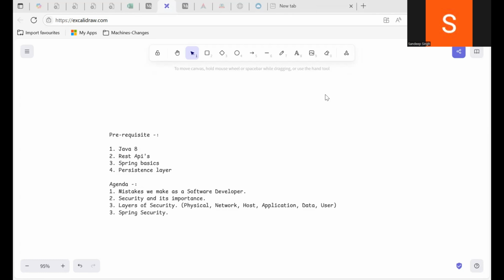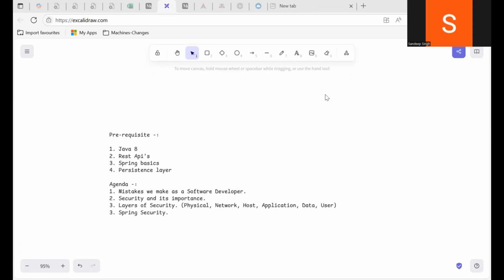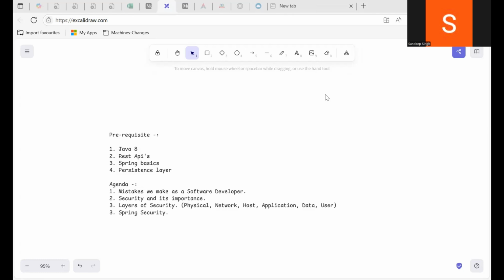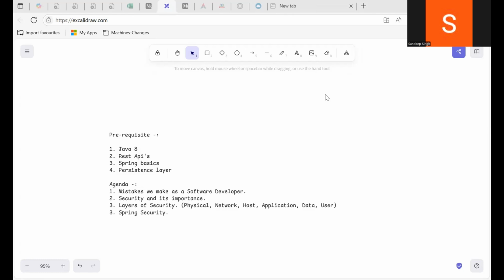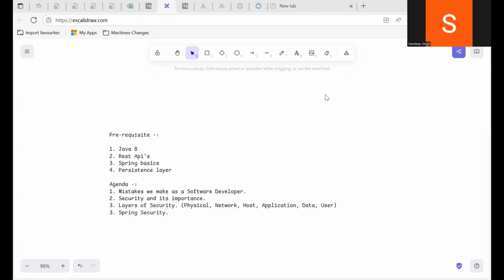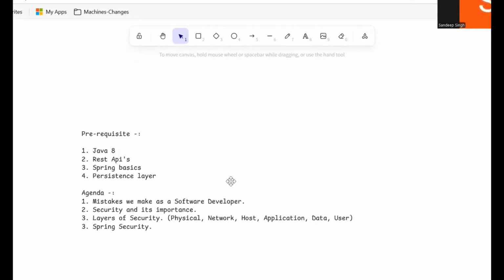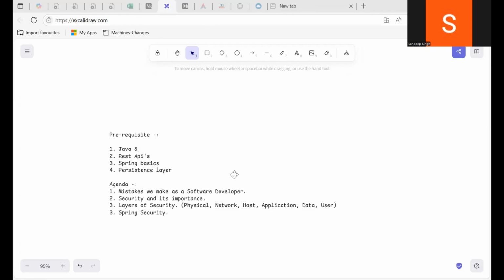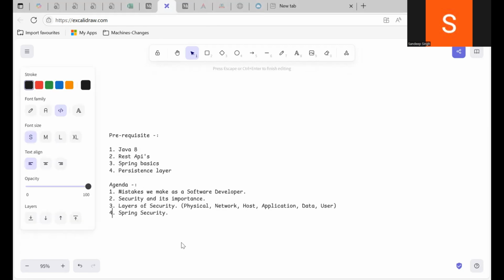🚀 Introduction to Spring Security | Why & How to Secure Your Apps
🚀 Why Spring Security Matters | Intro to Our Series

Kickstart your journey into Spring Security! In this video, we’ll cover:
 • Why application security is crucial
 • What Spring Security is and how it helps
 • Prerequisites you need before starting
 • What to expect in this full tutorial series
       • Layers of Security

💡 Perfect for Java developers, backend engineers, and students who want to understand security from the ground up.